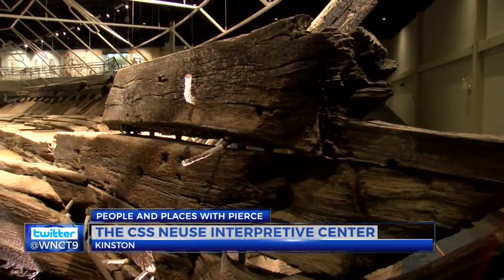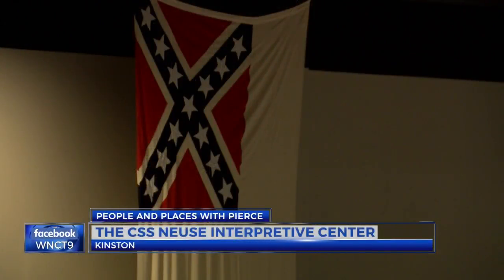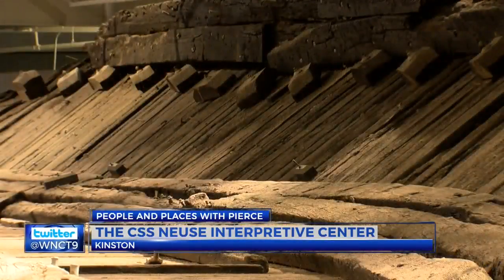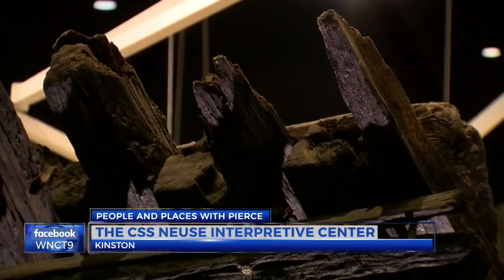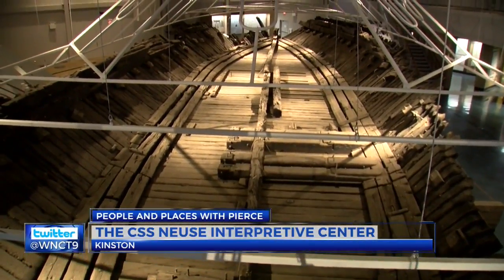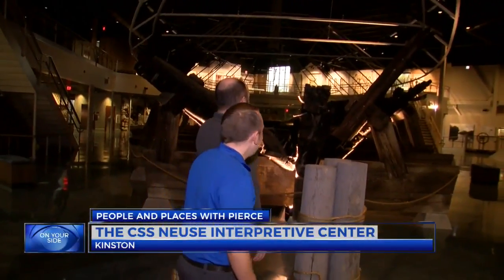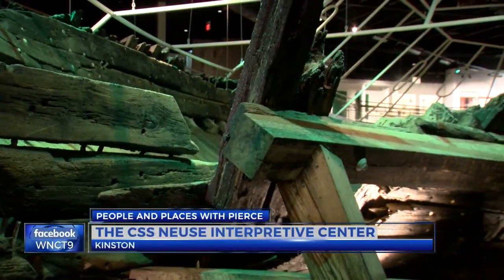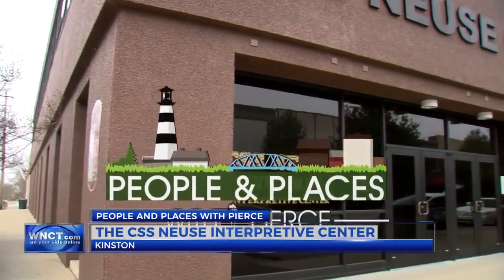People and Places with Pierce: The CSS Neuse Interpretive Center